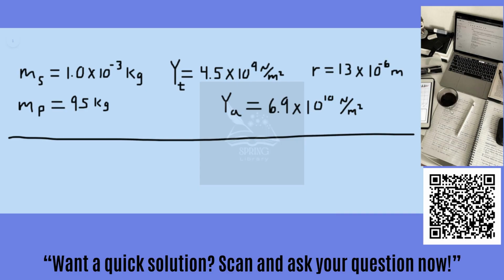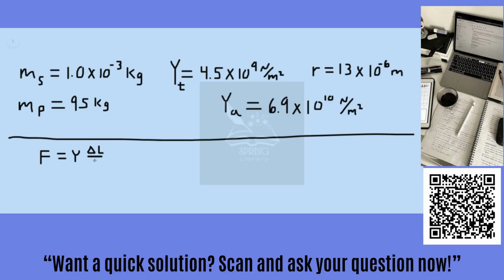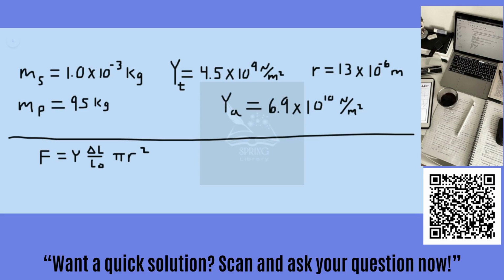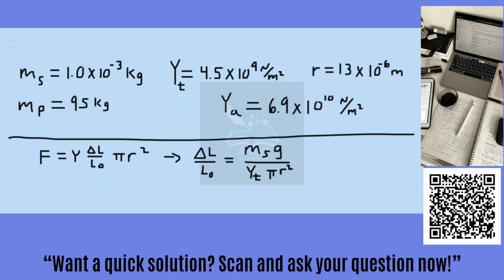spider is hanging vertically by a thread that has a Young's modulus of and a radius of . Suppo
spider is hanging vertically by a thread that has a Young's modulus of   and a radius of   . Suppose that a   person is hanging vertically on an aluminum wire. What is the radius of the wire that would exhibit the same strain as the spider's thread, when the thread is stressed by the full weight of the spider?